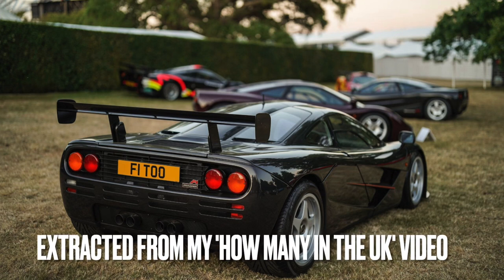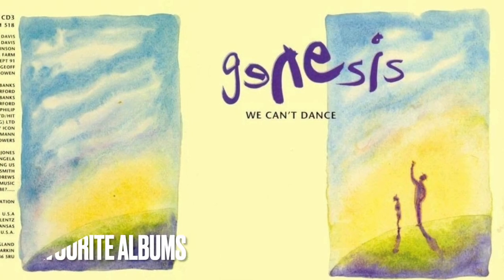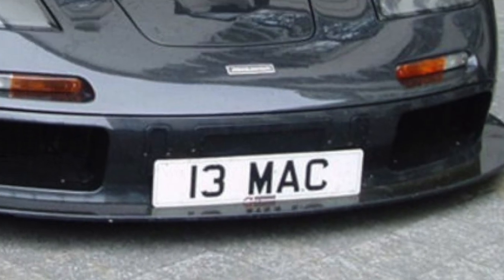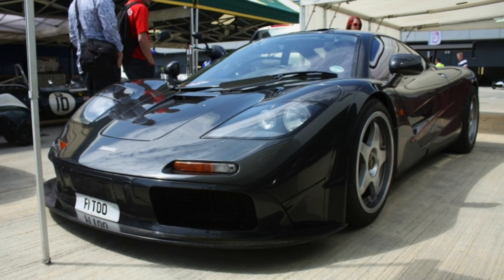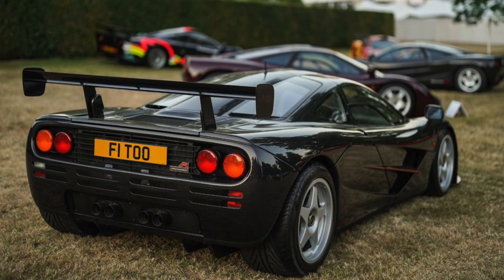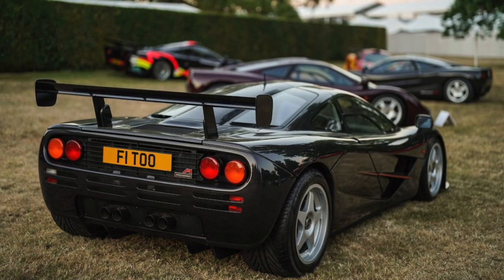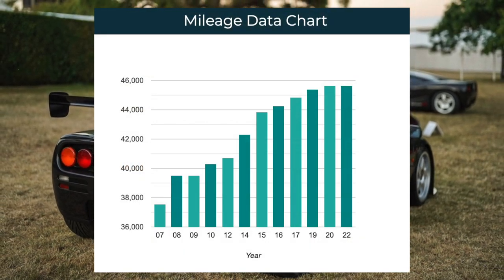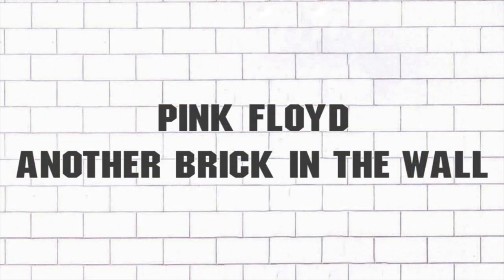Tony Smith's McLaren F1 - Chassis 020 - The full story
This video is a small section, cut from the original 10 minute long mini documentary on how many McLaren F1s are in the UK with tax, insurance and an MOT. You can find that video here:

Tony Smith's McLaren F1 - Chassis 020 - The full story. The McLaren F1 is nothing short of legendary, with only 106 cars made, there really aren't enough to go around. So my question is, where are they?

These smaller videos are cut from my 'how many are in the UK video' to focus on single cars in shorter clips.

In this video I look at Tony Smith's McLaren F1, chassis number 020...
he of Pink Floyd and Genesis fame.

HUGE THANKS MUST GO TO:

Vehicle Smart for providing the advanced vehicle checks. Check your vehicle with Vehicle Smart:

 @CarloDelucis  for giving permission to use his footage.